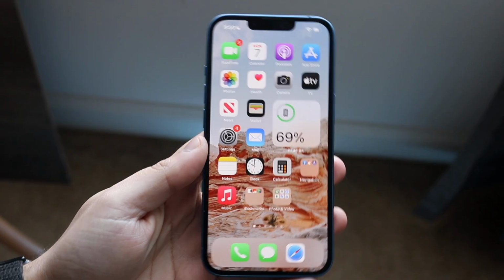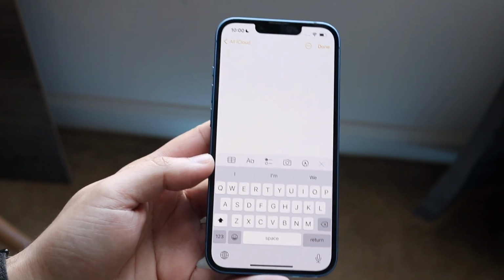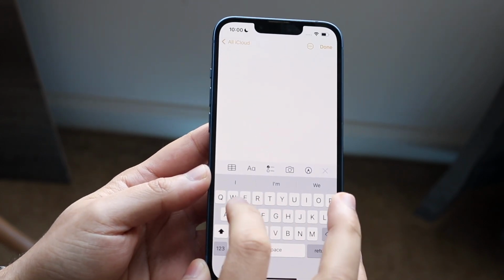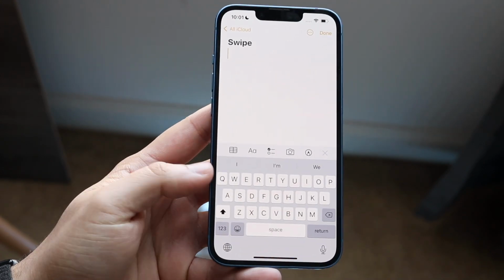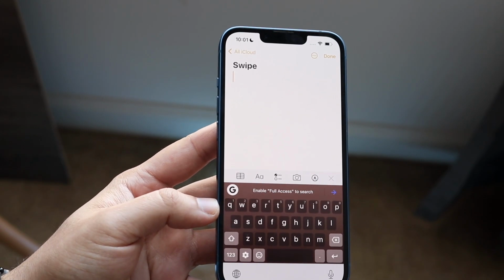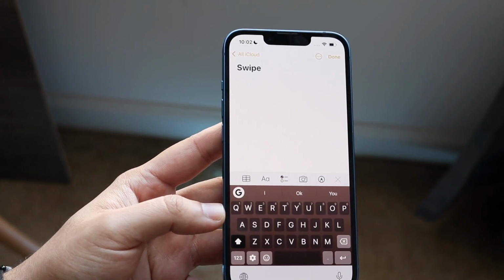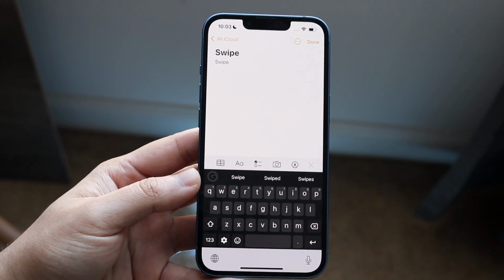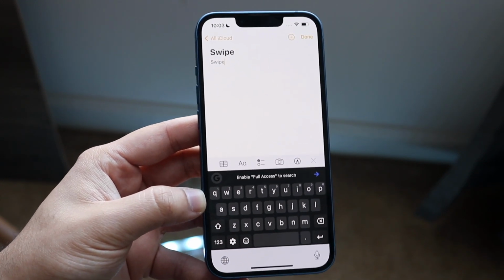Best Keyboard For iPhone! (2022)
Let's take a look at the Best Keyboard For iPhone! (2022)